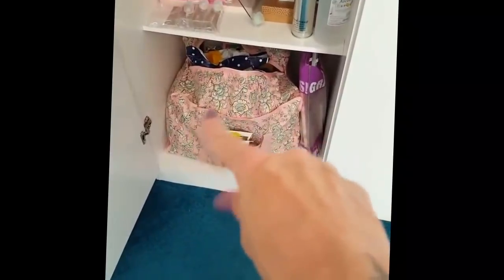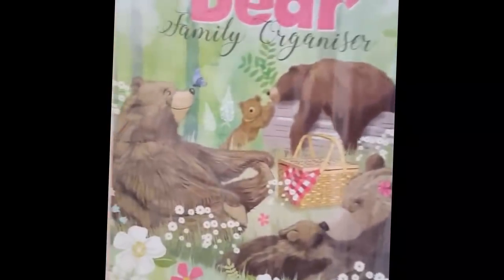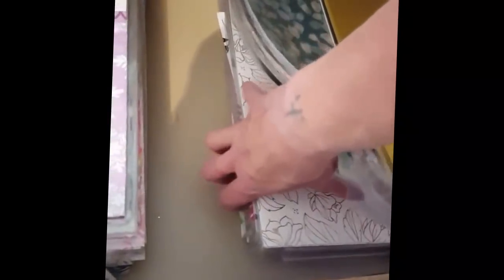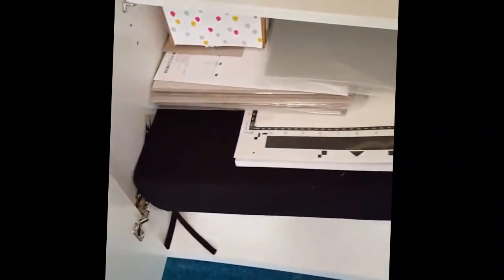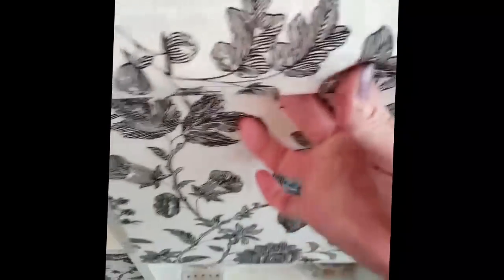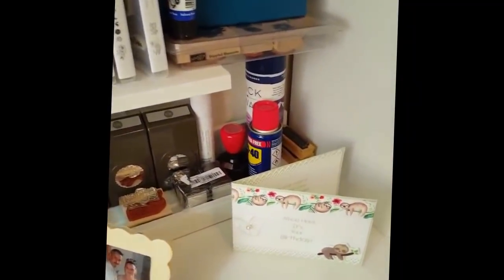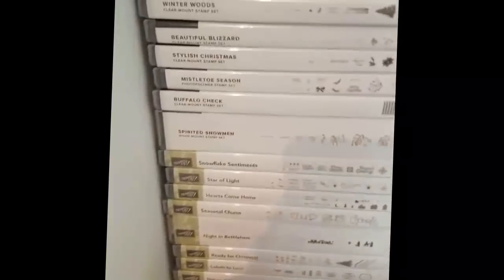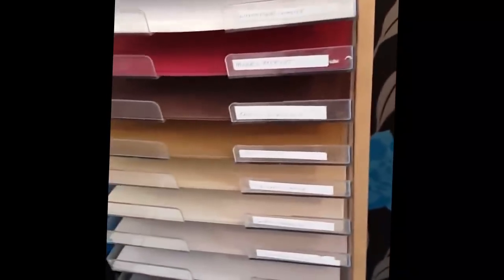Grand New Craft Room Tour 2018 The right way up x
Hi I'm Gaynor and this is the Craft room tour, the right way up. so sorry about the 1st one.